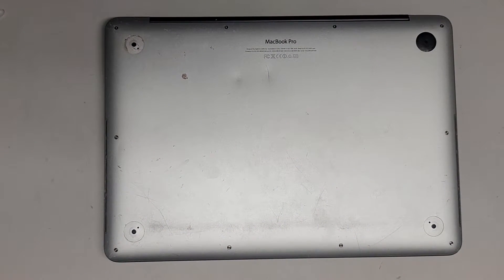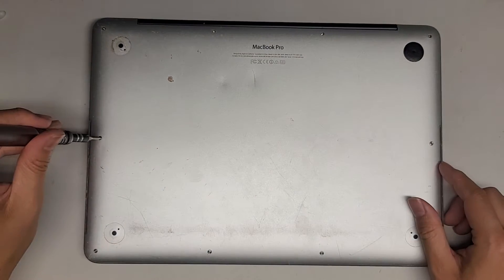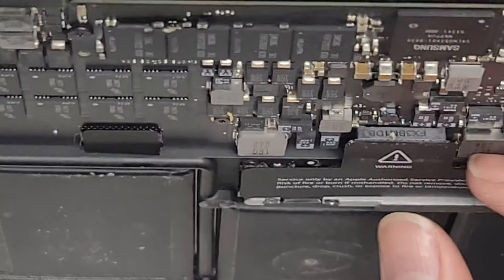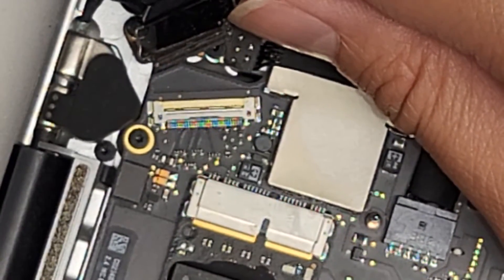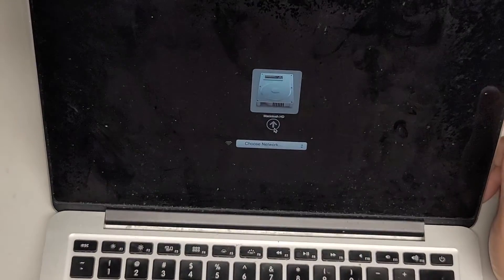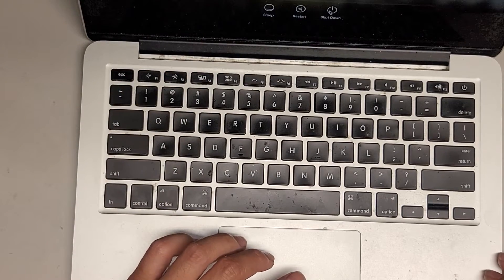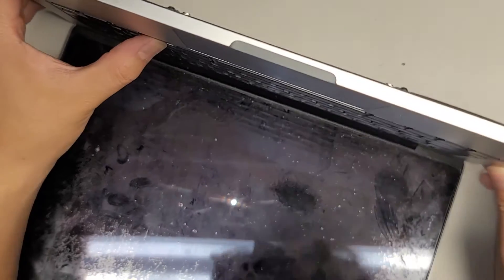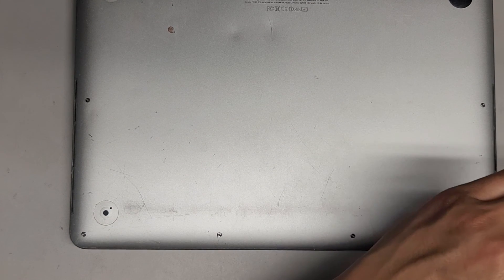13" 15" inch MacBook Pro A1502 A1398 Early Late Mid 2012 2013 2014 2015 Black Screen No Display Fix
Retina MacBook Pro

Mail:
It's Binh Repaired
1288 N Hillview Dr.